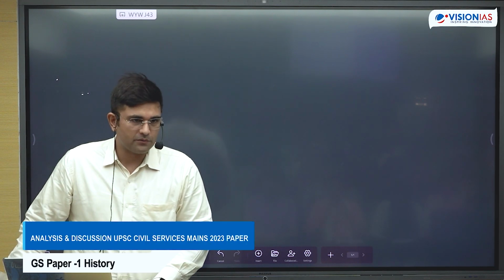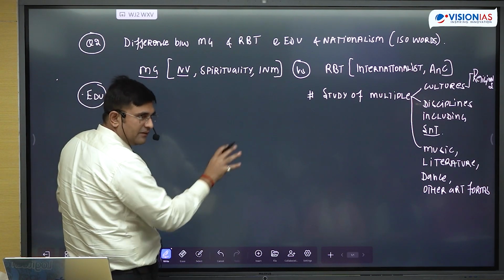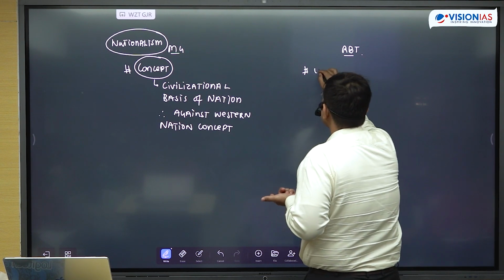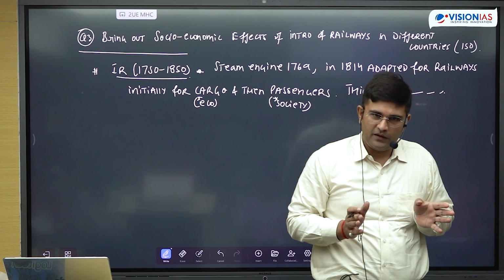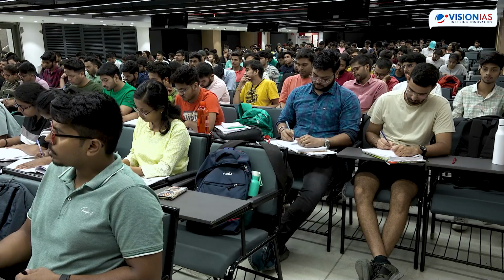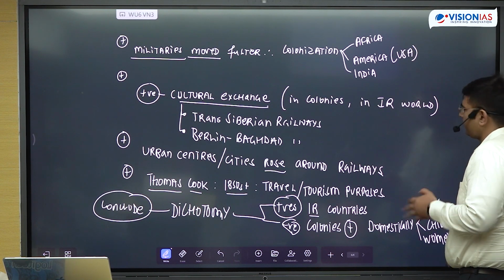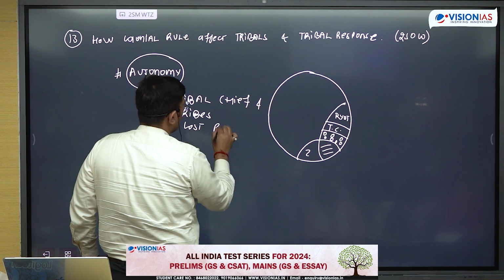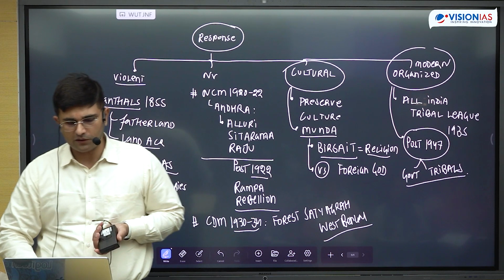Analysis & Discussion of UPSC Mains 2023 | GS Paper 1 | History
⬇️ Download the UPSC Mains 2023 GS Paper 1 Question cum answer booklet

Join the Foundation Course 2024/2025/2026/2027 for the most comprehensive preparation of UPSC Civil Services exam.

📍Covers complete syllabus from basic to advanced level with offline and live online classes
📍Rigorous practice and detailed evaluation with daily assignments, regular mini tests, and All India Test Series
📍Separate classes for Current Affairs with Monthly Current Affairs Revision Program, PT 356, & Mains 365
📍One to one personal mentoring
📍Access to online student account with recorded classes

🏢 Classroom programs available at Delhi, Lucknow, Prayagraj, Chandigarh, Jaipur, Hyderabad, Ahmedabad, Pune, Guwahati, Bhopal, Jodhpur & Sikar

Qualifying the UPSC Civil Services Prelims and Mains requires consistent practice of UPSC standard mock tests. Join the Vision IAS Prelims and Mains All India Test Series.

for more information and free resources

Time stamps -

05:14 Session Started

05:30 [Question No.2] What was the difference between Mahatma Gandhi and Rabindranath
Tagore in their approach towards education and nationalism? (Answer in 150 words)

33:45  [Question no.3] Bring out the socio-economic effects of the introduction of railways in
different countries of the world. (Answer in 150 words)

01:01:29 [Question no.13] How did the colonial rule affect the tribals in India and what was the
tribal response to the colonial oppression? (Answer in 250 words)